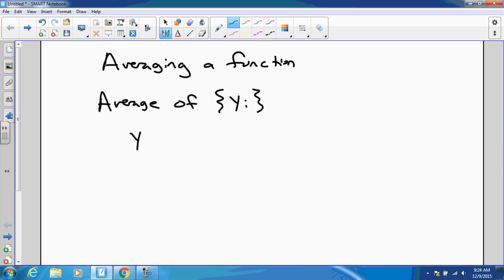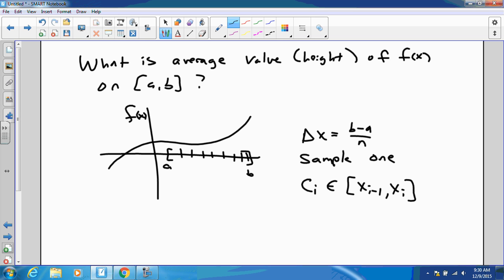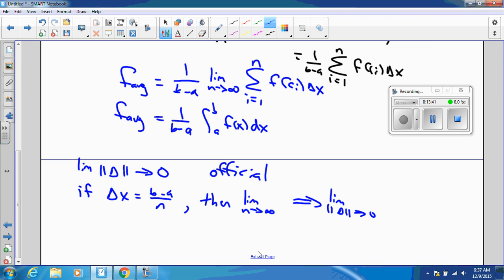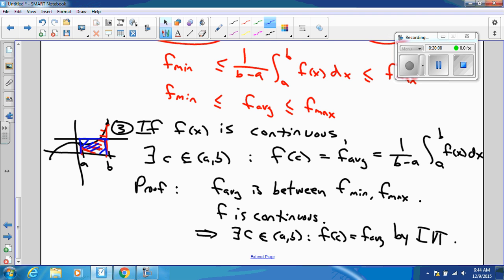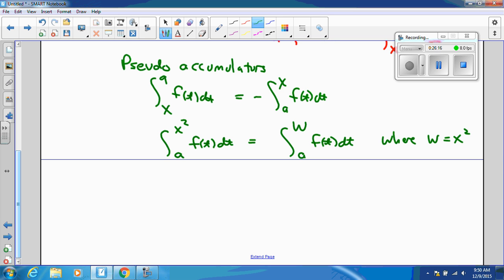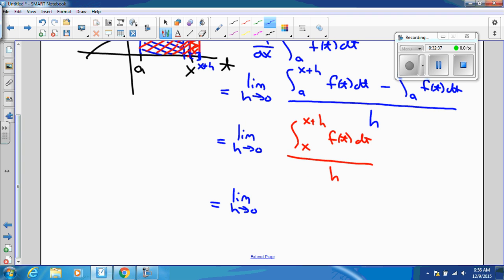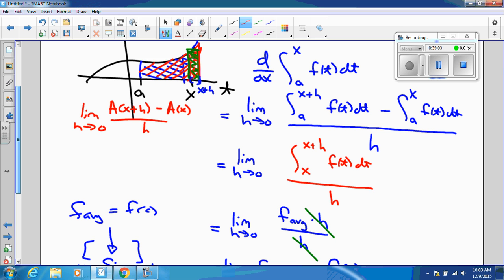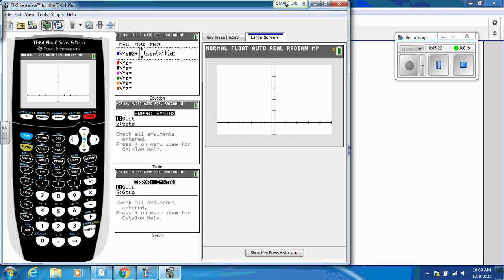Dec 9 FTC 1